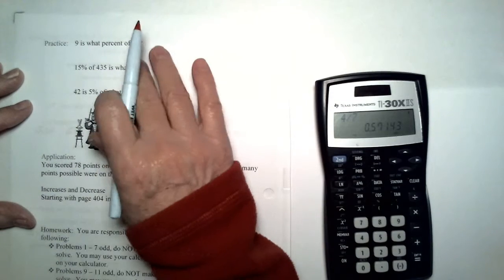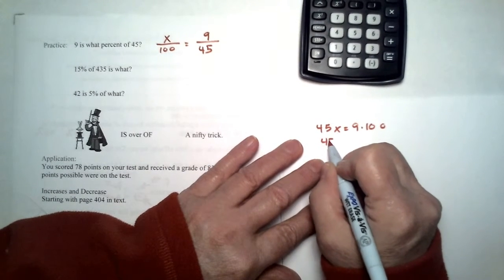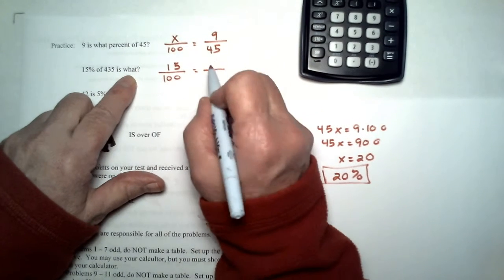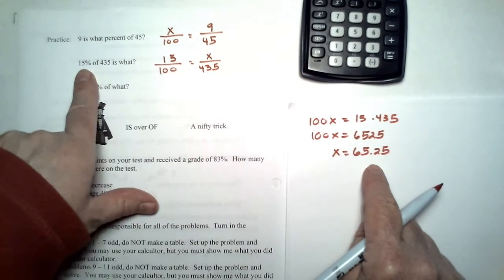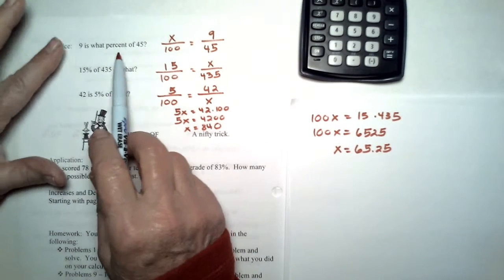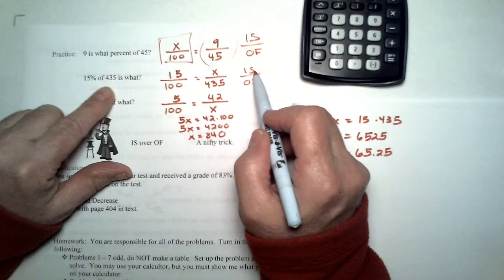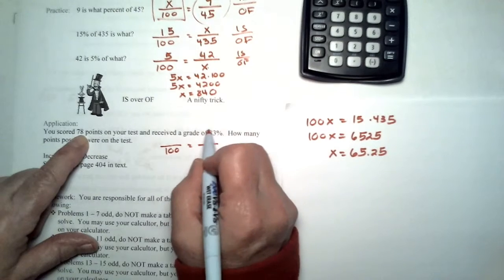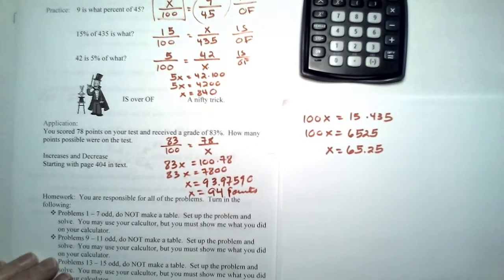MullearyM20Sec4 8Video1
Mulleary Math 20 Section 4.8 Solving Percents Using Proportions Video 1